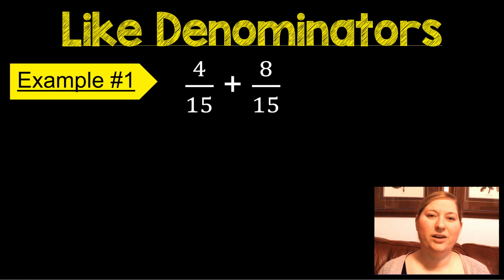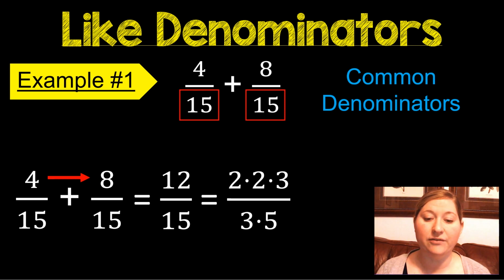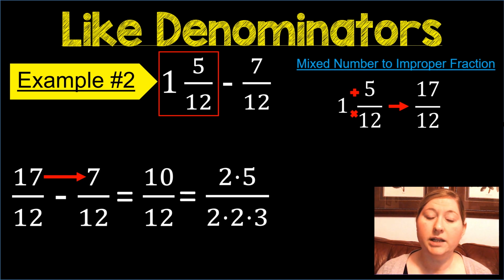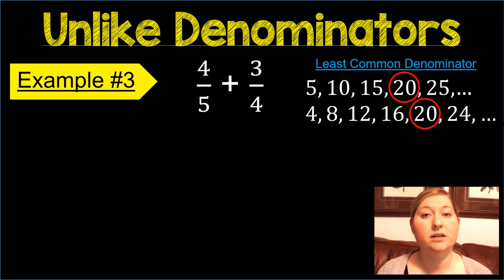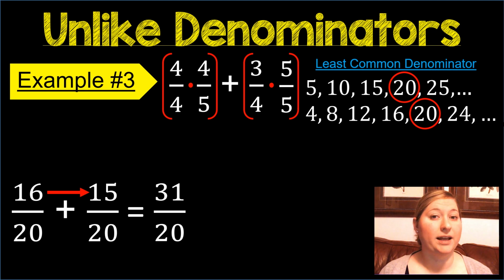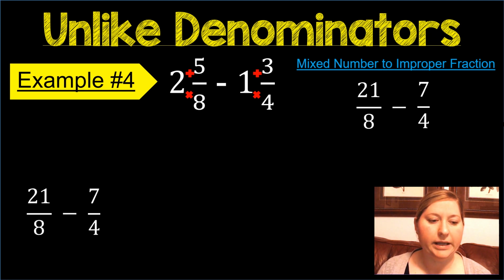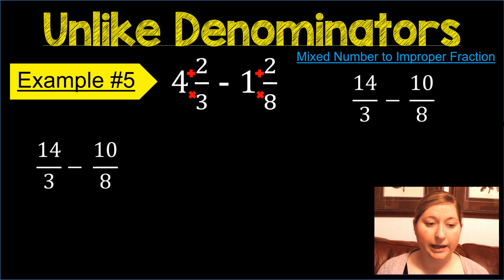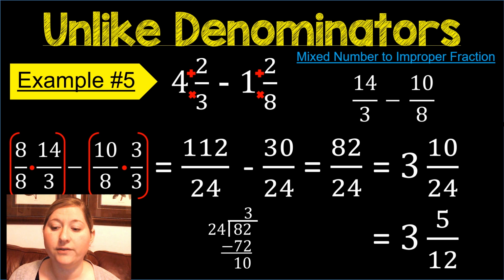Adding and Subtracting Fractions with Like and Unlike Denominators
In this video, I go over 5 examples of how to add and subtract fractions with like and unlike denominators (also known as common denominators and uncommon denominators).